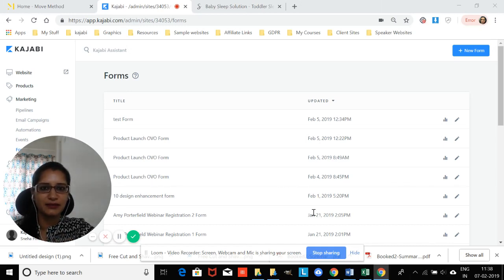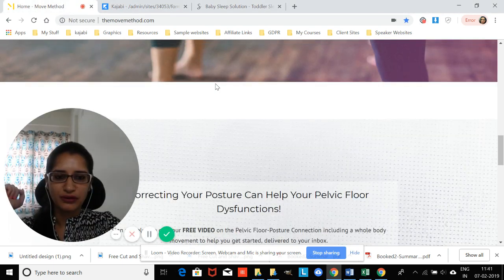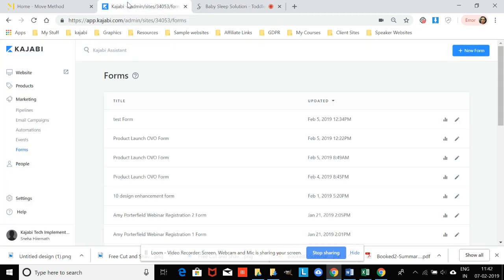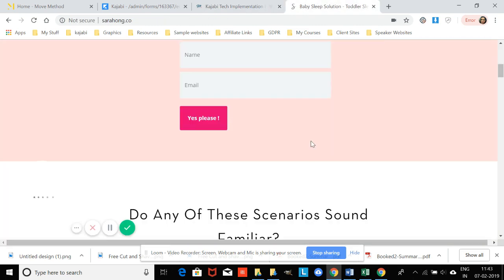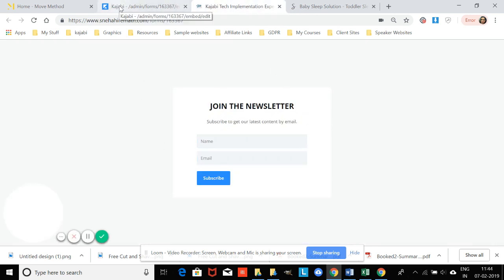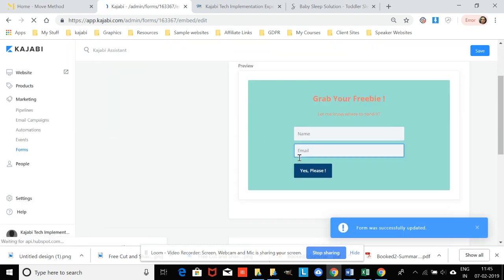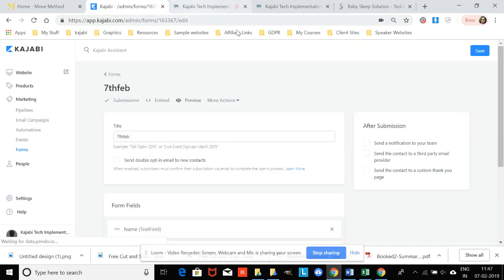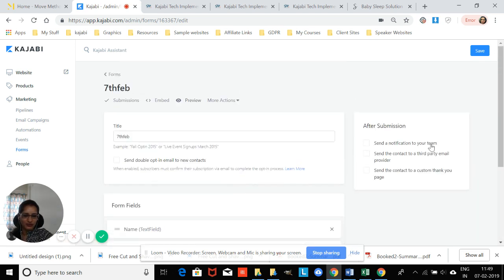10 How to embed a Kajabi form into a wp site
A complete walkthrough tutorial on how to customize and embed a Kajabi form in a WordPress website.